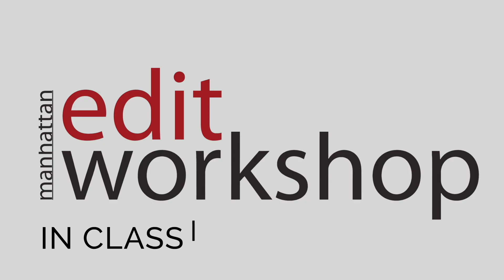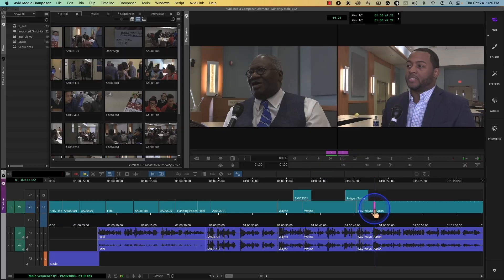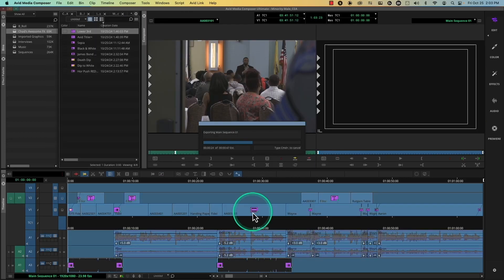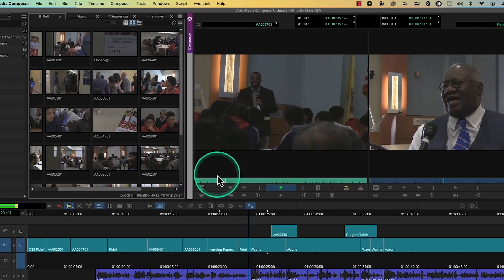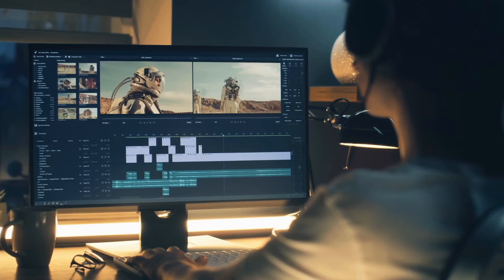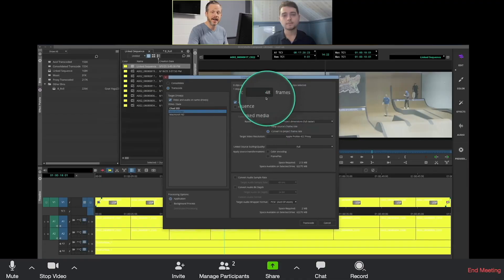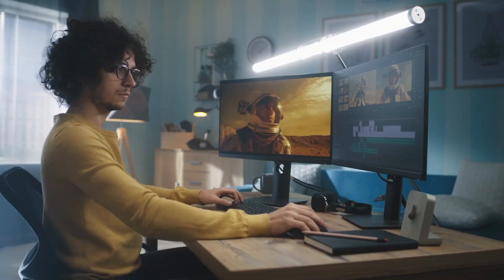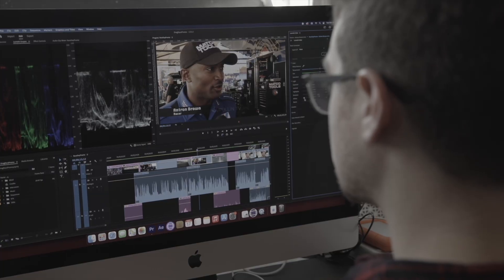An Introduction to Avid Media Composer Online Self-Paced Workshop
Introducing Manhattan Edit Workshop's Self-paced Online Introduction to Avid Media Composer Workshop!

This course covers software setup, importing footage, editing, and media management. With this class get over seven hours of self-paced lessons, accompanied by downloadable footage. After completing the course, students can purchase live online office hours for support and creative sessions. This training provides a hands-on experience in mastering the software.